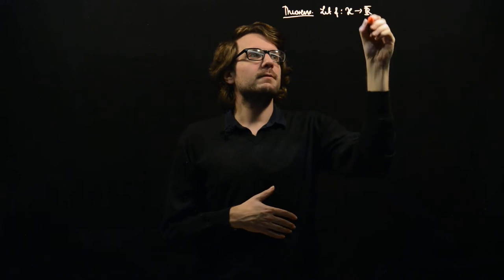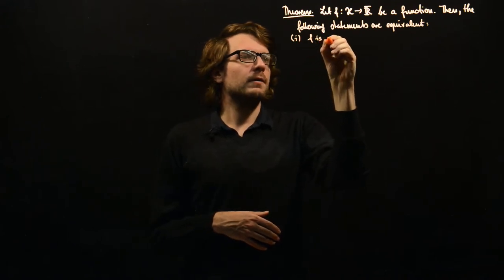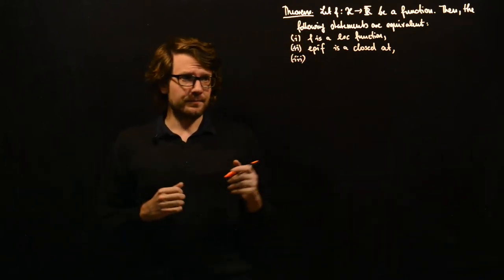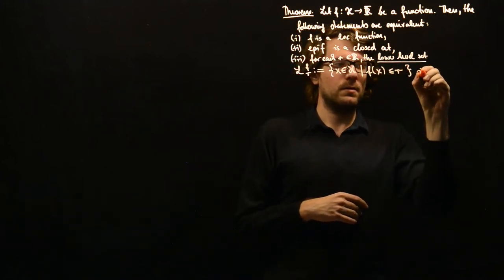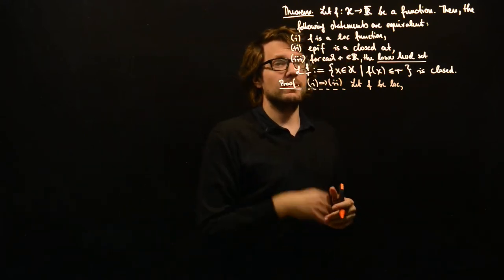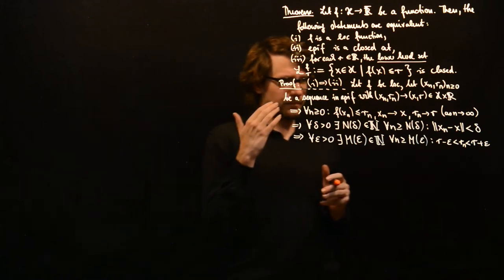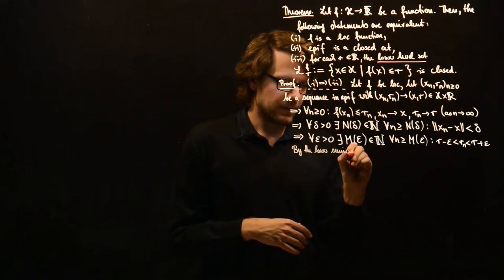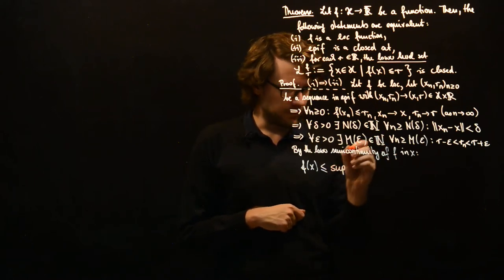Epigraphs III: Lower semicontinuity and closedness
We prove that the lower semicontinuity of a function is equivalent to the closedness of its epigraph and the closedness of all its lower level sets.